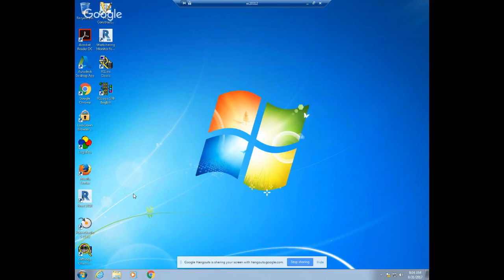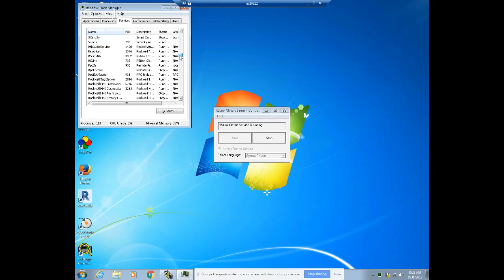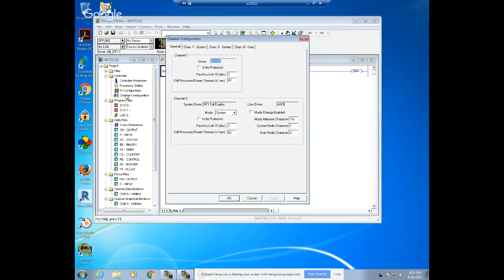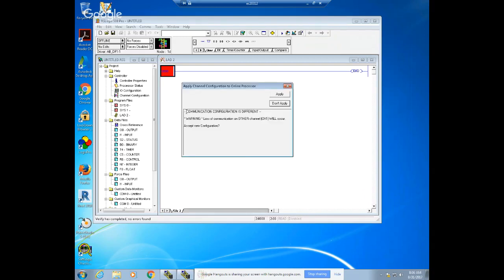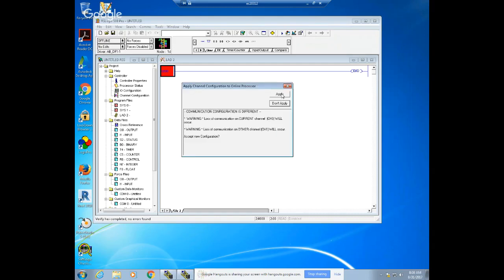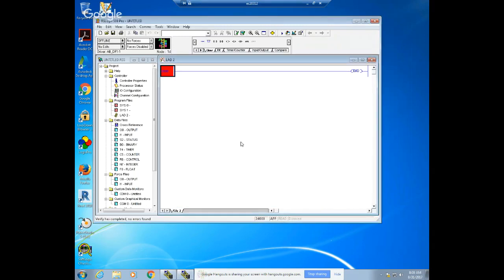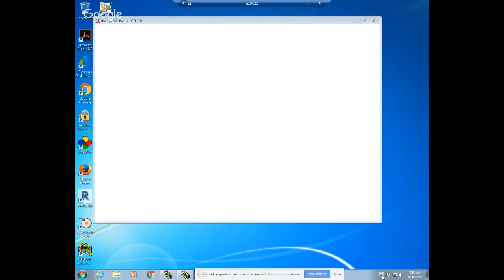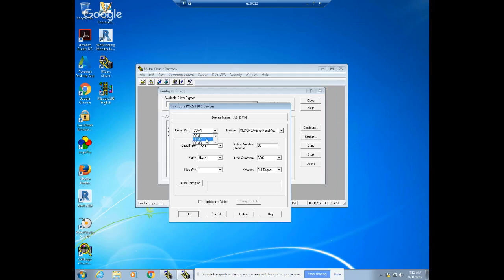DF1 Rslinx setup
Echols Rslinx setup ver2